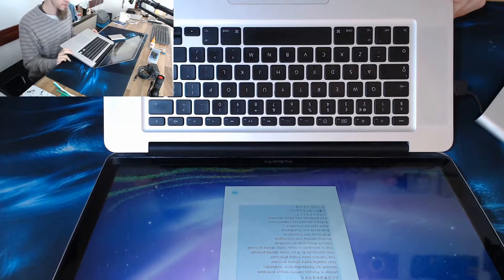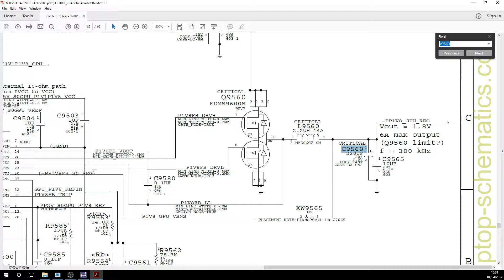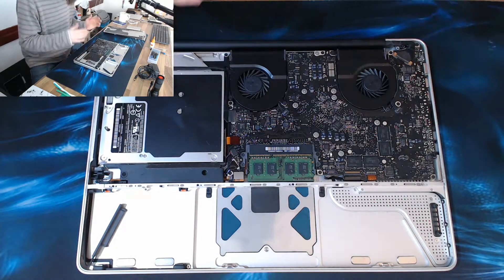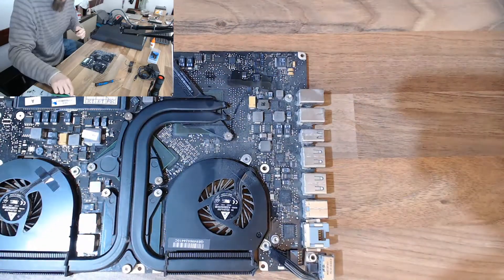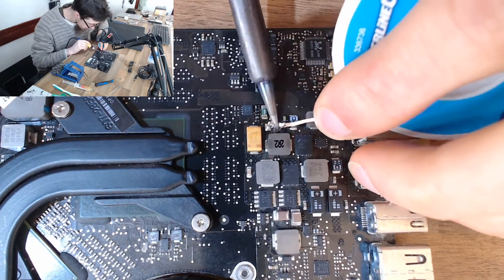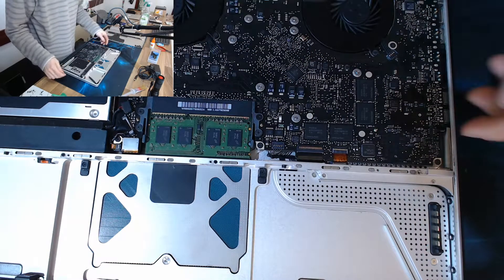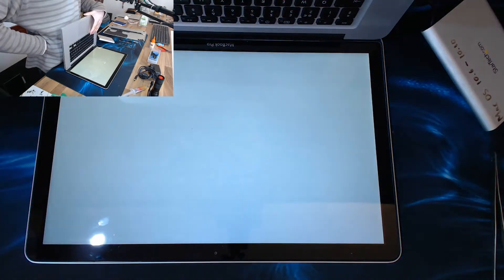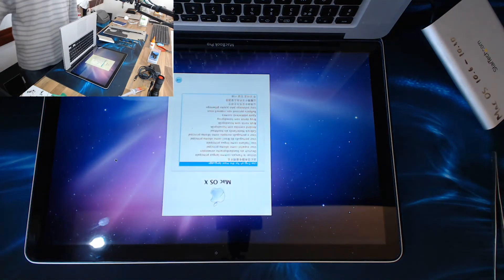LFC#105 - MacBook Pro Graphics Artifacts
With the recalls over, graphics card issues on the MacBook Pro is now potentially a game-over scenario... but a lot of them are still fixable with the C9560 / C7771 repair. Here's another demonstration on a late 2008 model!